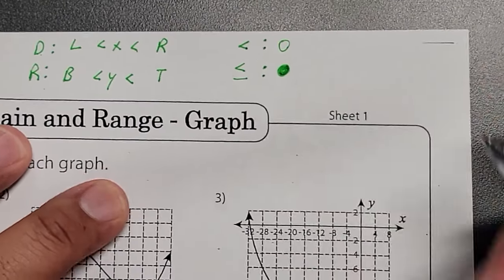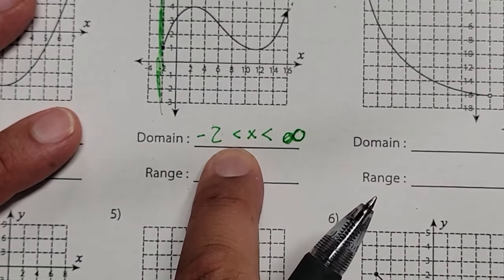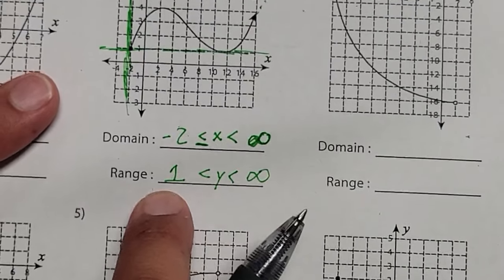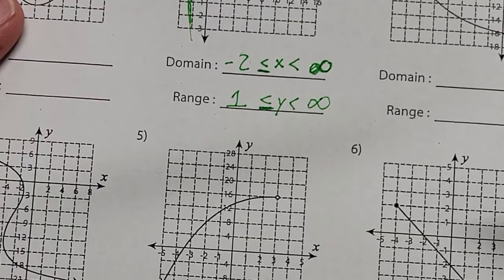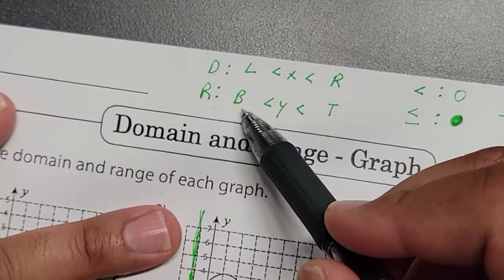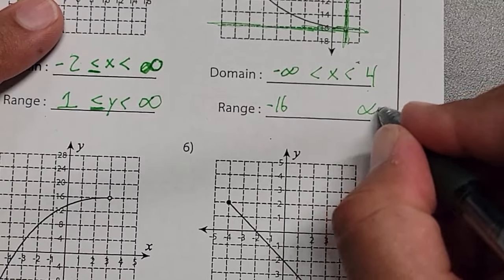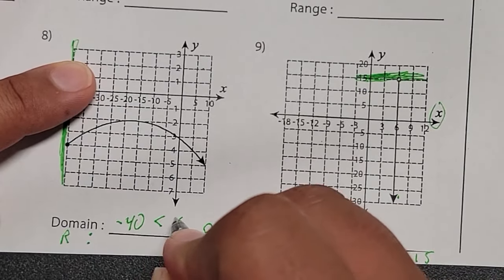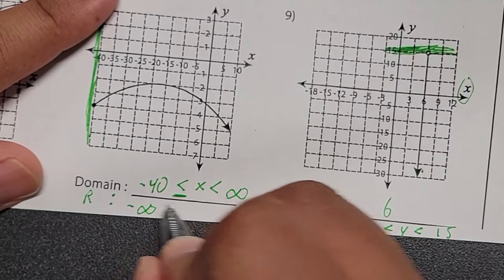Mr. S Algebra 1 Class Domain and Range Graph (08/29/22)